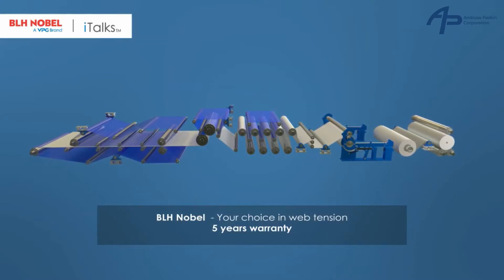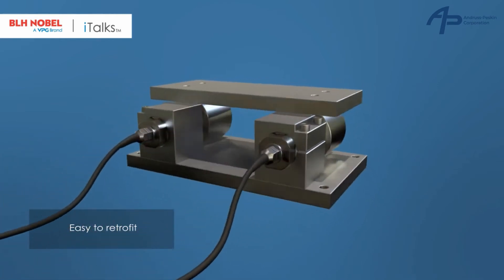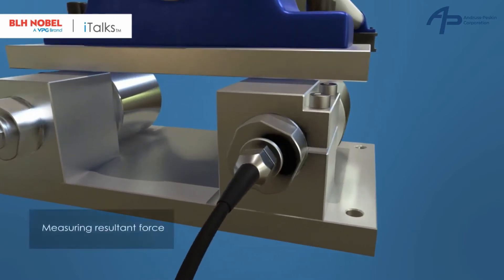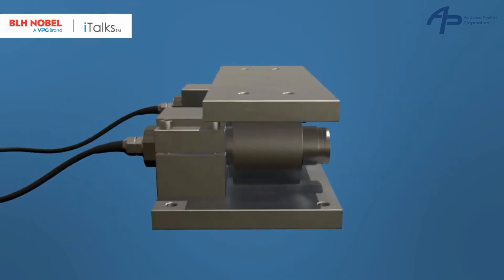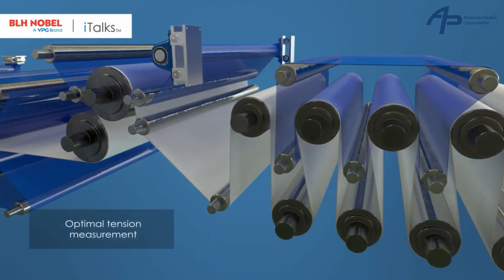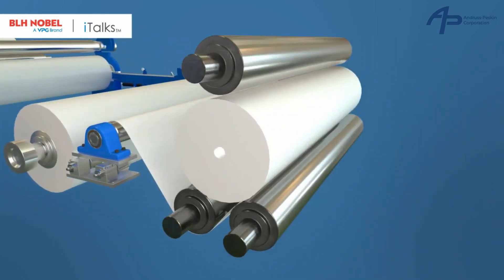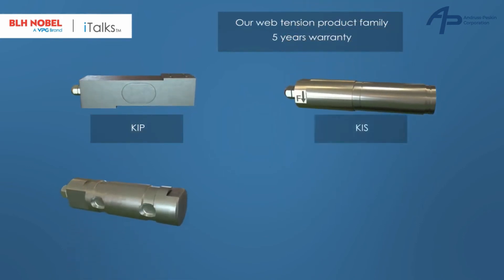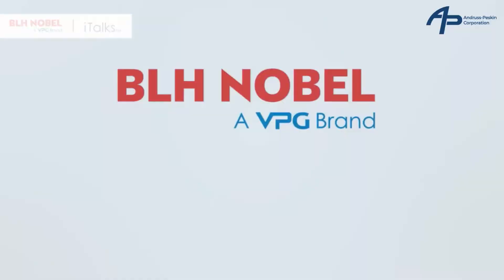Web Tension Control in Paper Production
BLH Nobel web tension systems comprise off-the-shelf standard modules and electronics, as well as customized systems. BLH Nobel designs force measurement modules according to the customers’ mechanical requirements and forces, ranging in size from just a few Newtons to mega-Newtons. The combination of digital signal amplifiers and stable force transducers means that BLH Nobel systems can handle anything from applications with a low tare and large forces, to those with a large tare and small forces.